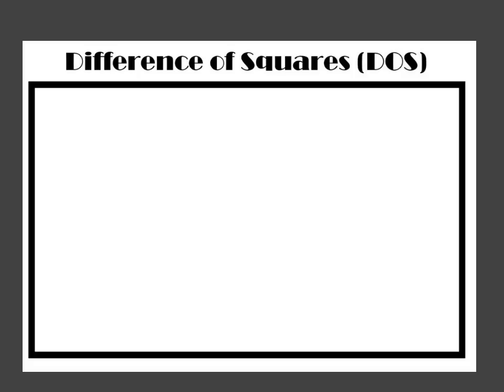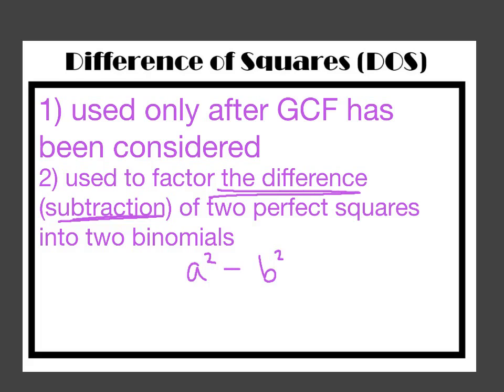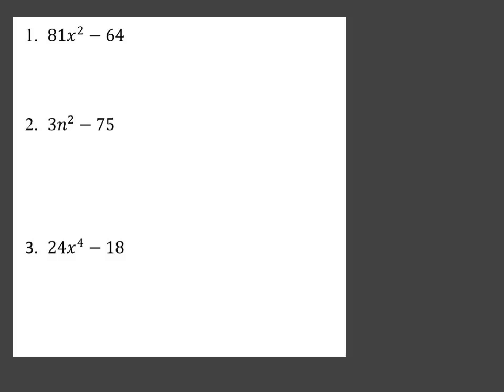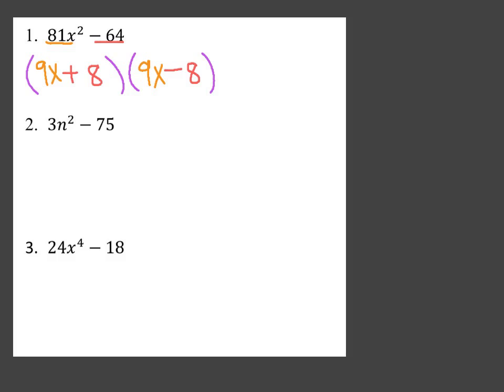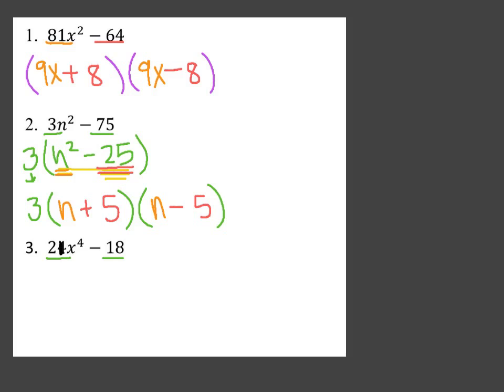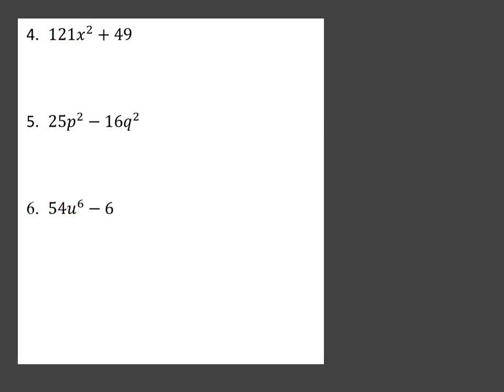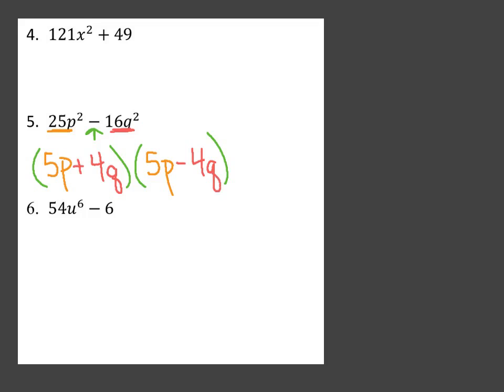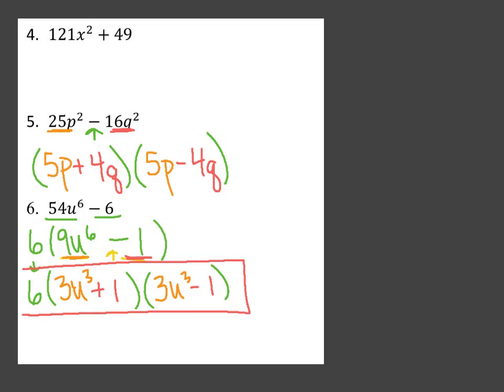Difference of Squares (DOS)